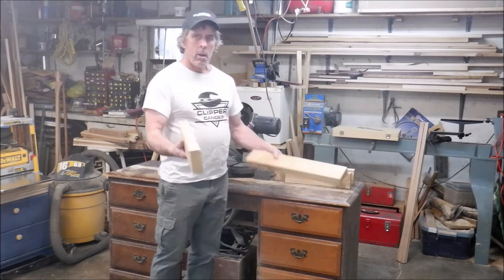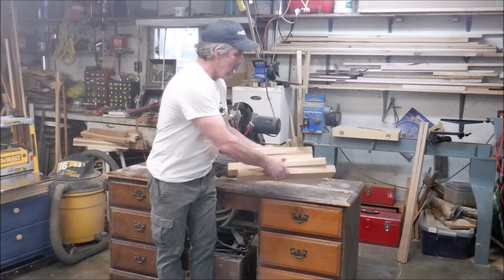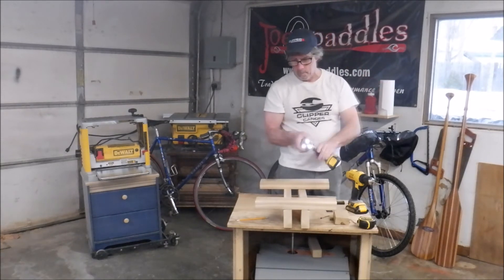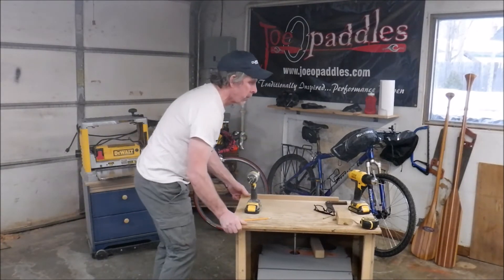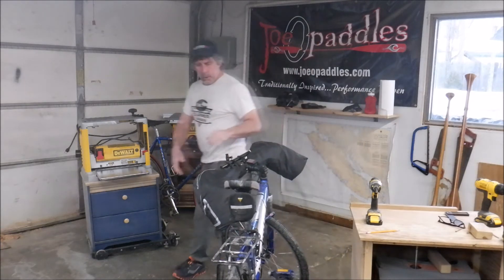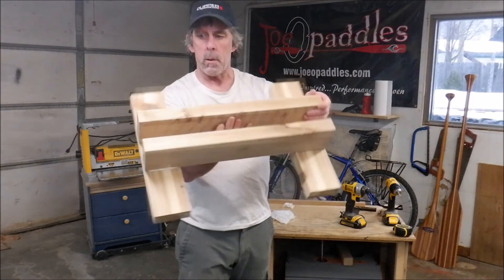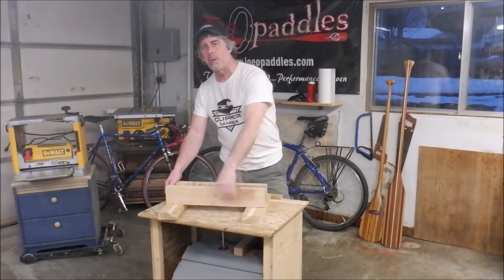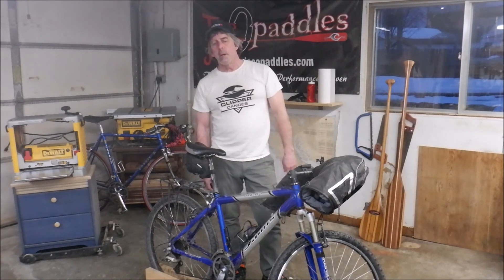Building A Bicycle Stand DIY with western red cedar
Putting together a DIY bike stand using western red cedar. Quick little afternoon shop project.

I actually built this for several reasons but, the one I forgot to mention in the video is that I wanted a stand to hold the bike up in the workshop for another video I want to do as a product review of some cycling gear I recently got.
I'd been planning on making one of these for a couple years now, finally getting around to it today.

Affiliate links do not cost you as the consumer any more than you would normally pay, but it does offer a small commission fee to me through the Affiliate program, helping me further build and improve the channel.

If you like this YouTube Channel, you can help make it better and help it grow anytime you are shopping on Amazon.
In Canada
In the USA